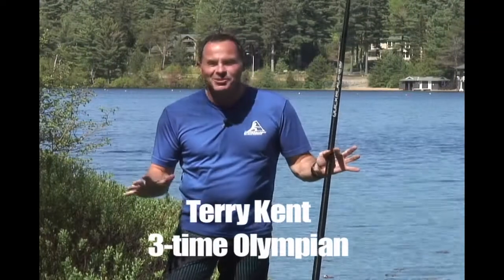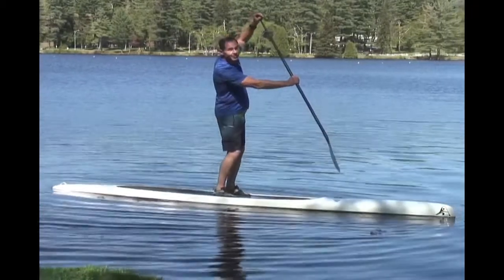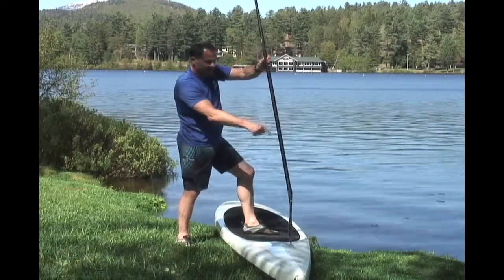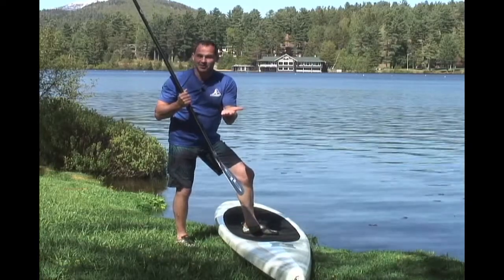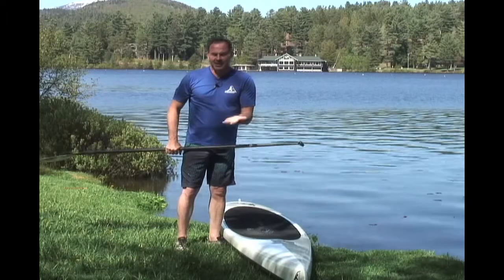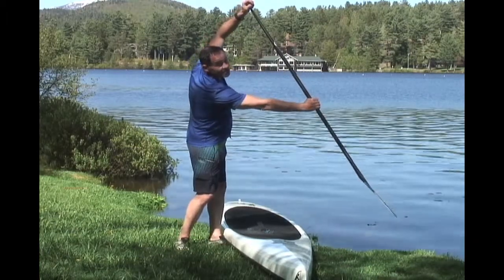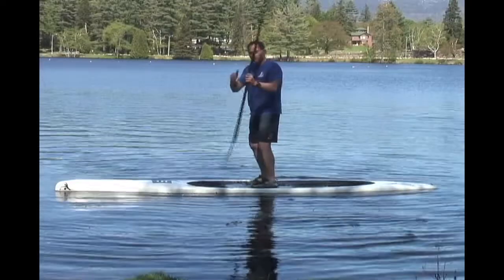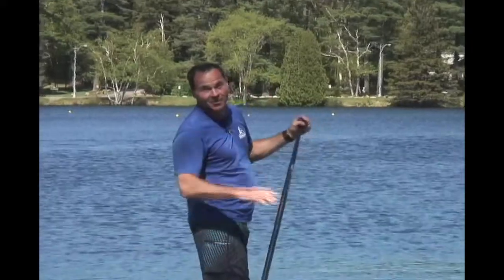quick tip bent shaft 1280x720 4-3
Quick tip bent shaft